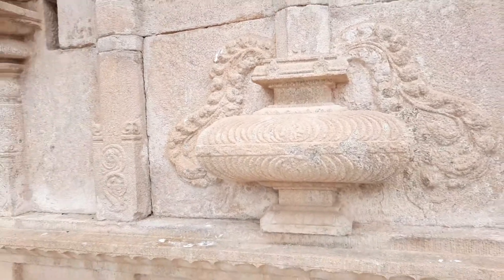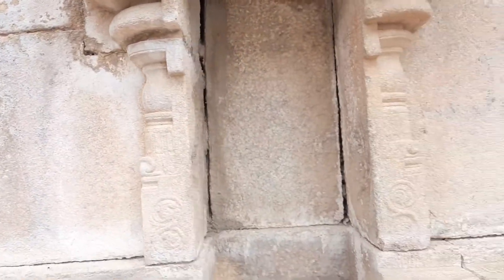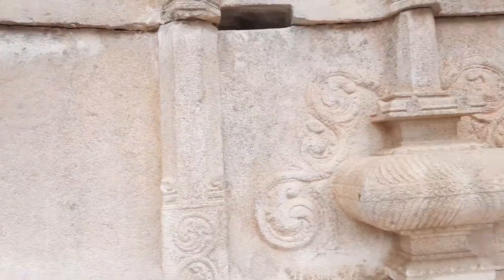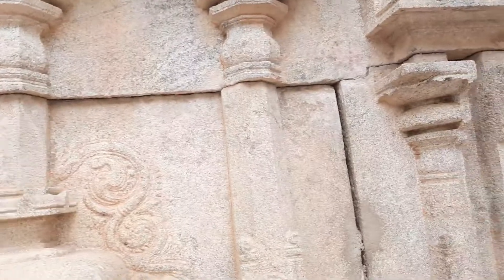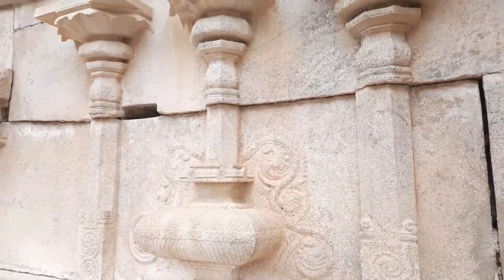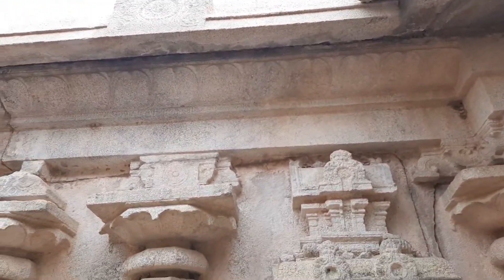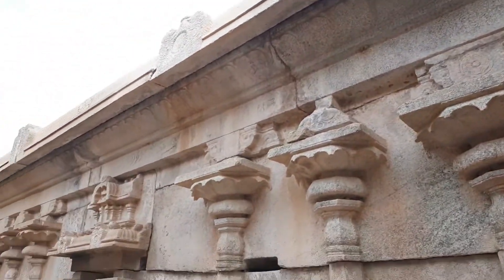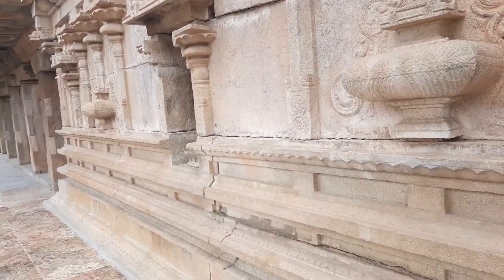சோழர்கால கட்டிடகலை வரலாறு|| 900 ஆண்டுக்கு முன்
சோழர்கால கட்டிடகலைகளூம் அதன் அமைப்பும் சிறப்பும் பற்றிய தகவல்